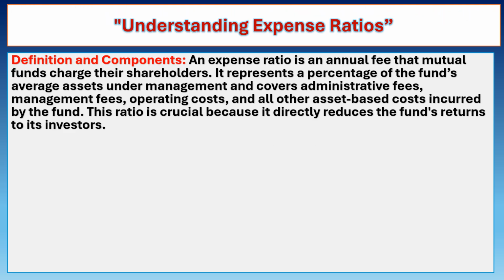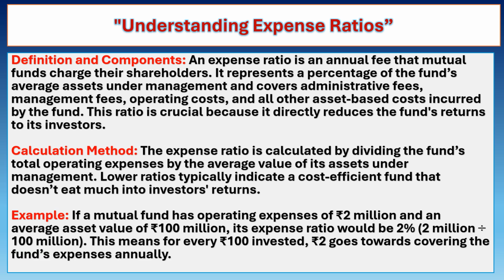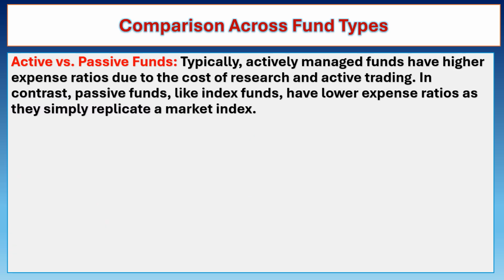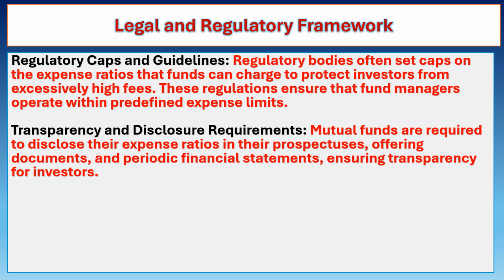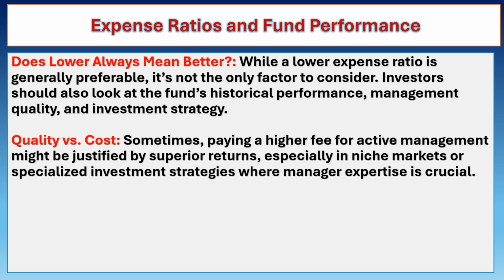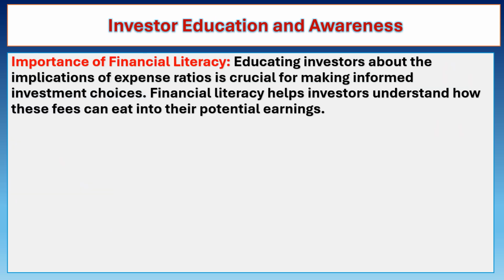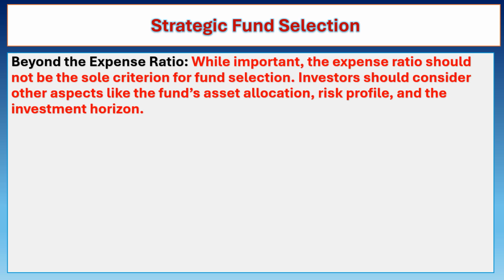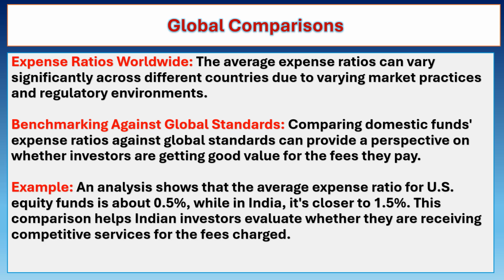Mutual Funds Expense Ratios Uncovered: Save More on Your Mutual Funds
Video Description
Dive into the world of mutual funds with our detailed exploration of expense ratios and their significant impact on your investment returns. In this video, we decode how these fees work, their direct effects on your earnings, and strategies for selecting cost-effective funds. Whether you're a novice investor or looking to refine your portfolio, understanding expense ratios is crucial. Join us to unlock insights that will help you minimize costs and maximize returns!